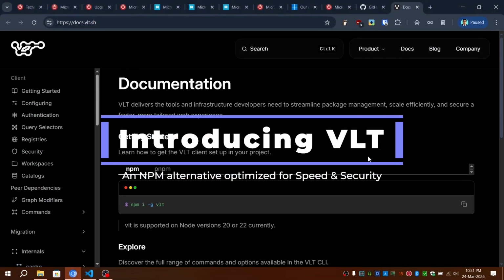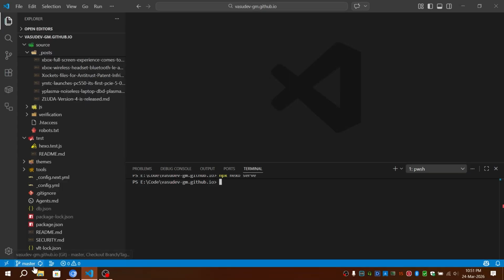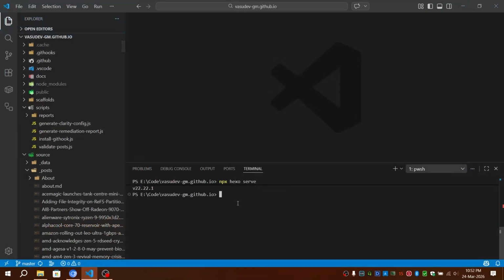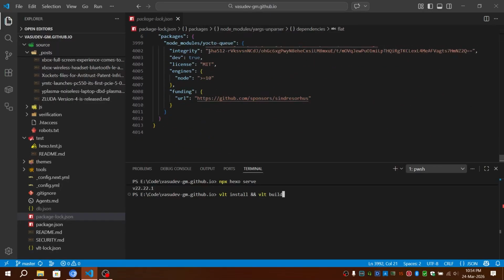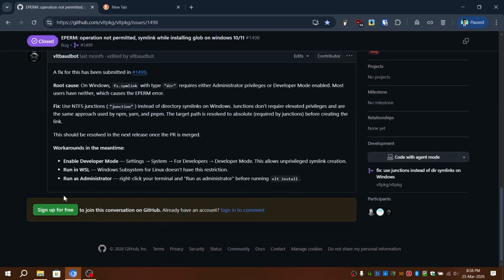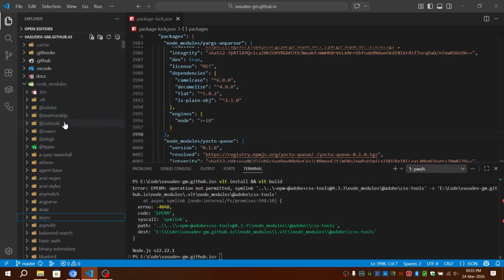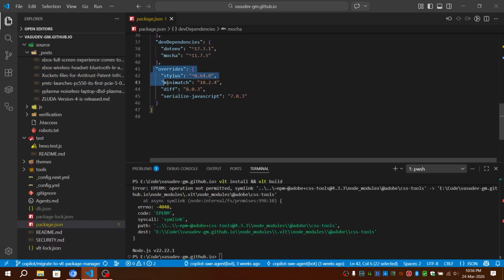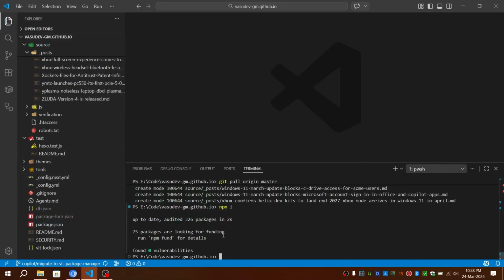Alternative To NPM: VLT Package Manager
Timestamps:

00:00 Start
00:10 Intro
00:30 Stable Version Incoming
00:37 Basic Migration on Hexo Blog with Copilot Cloud Agent
00:46 How to Install vlt using npm
00:52 Works With Node 20 and 22 Only
01:08 Run vlt init command
01:19 VLT by default doesn't build all packages during install
01:40 Everything works in Linux
02:02 On WIndows there's symlink issue which needs dev mode enabled
02:16 Created a PR to fix issue on Windows and will be merged into stable release
02:21 Workaround for Windows users
02:51 Delete old and outdated vlt directories
03:13 Created a Separate Branch to Test vlt Migration
03:29 Copilot Cloud Agent Fixed Unnoticed Outdated Packages
03:57 NPM Takes Long Time to Install & Build
04:11 Retain the Code Branch for Quick Look
04:29 Outro
04:39 End